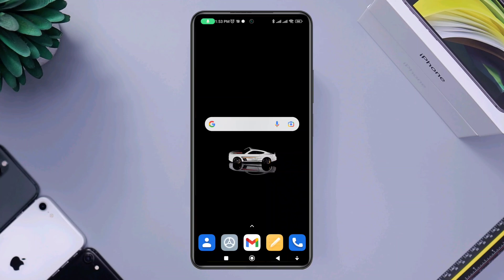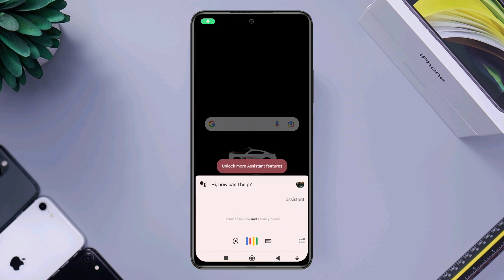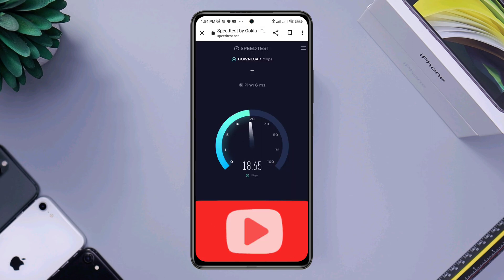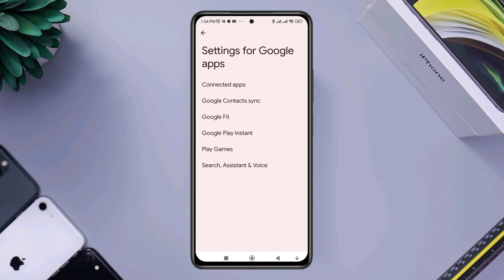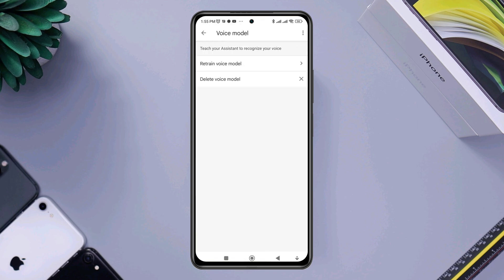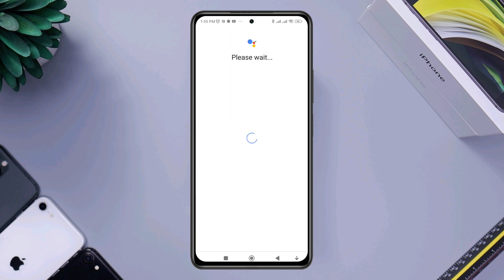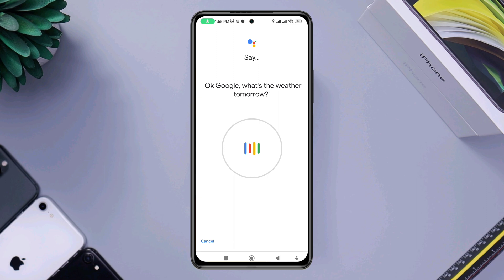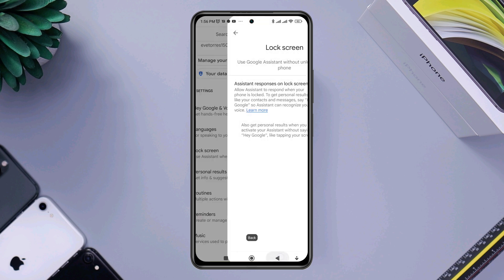Okay Google/Hey Google not working | Google assistance not responding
Is your Hey Google or Okay Google not working on android?
Here  I’ll walk you through 3 ways to solve Google voice assistance not working on android mobile. If you see google voice assistance not responding to your command, this can feel horrible, right? But solving “Hey google” & “Okay google” is simple. To be honest ,This problem comes only when Your Internet doesn’t work correctly on your device .When Your microphone doesn’t work
Or when haven’t you set up the okay google properly. okay google not working or hey google not responding issues. follow all the process